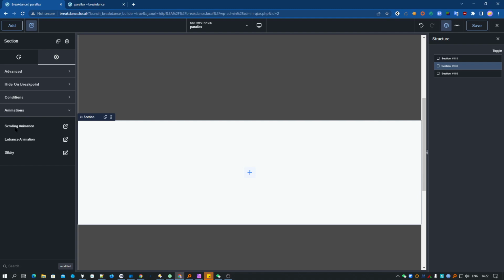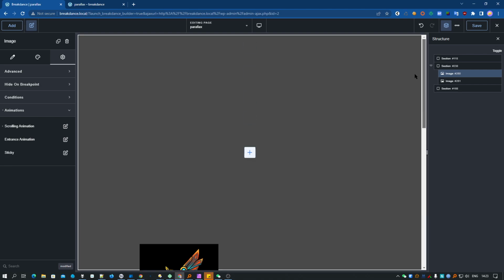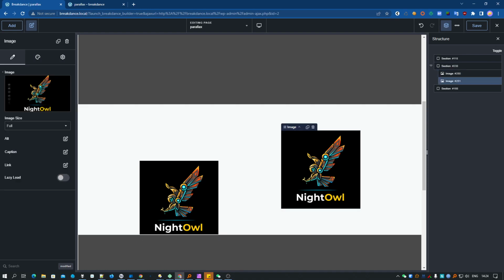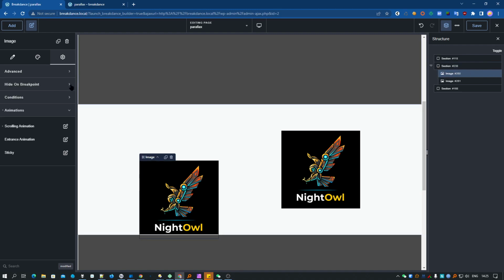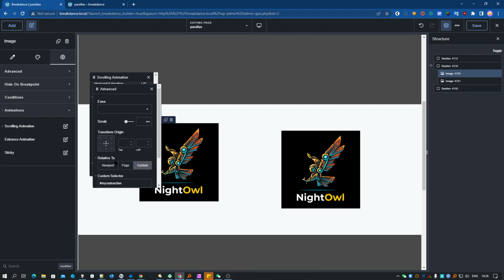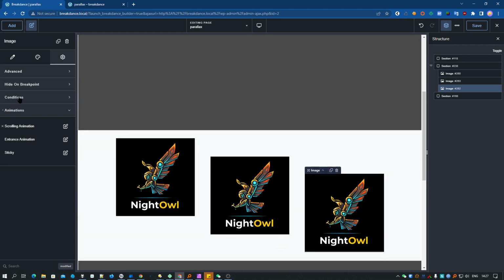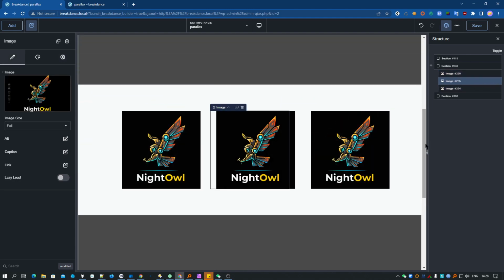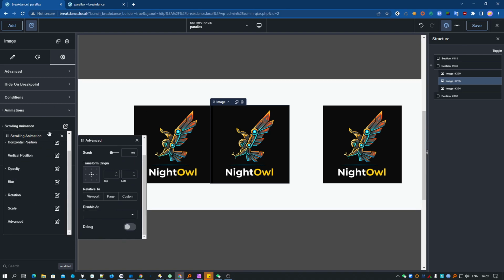Scrolling Animations with Breakdance - Tips and Good Practices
Tutorial made with the version Alpha 2 of Breakdance (a new WordPress Page Builder)